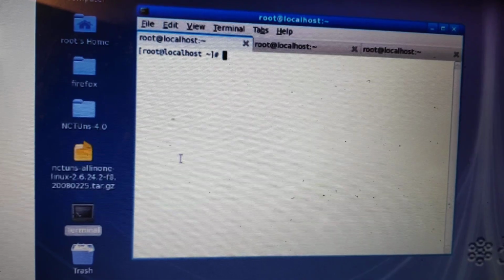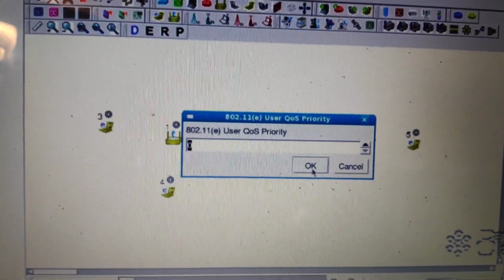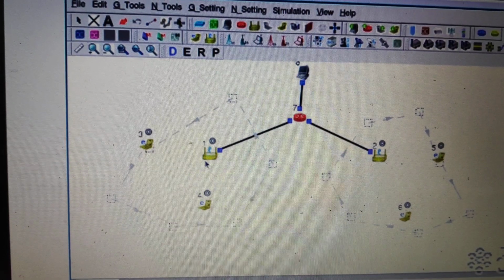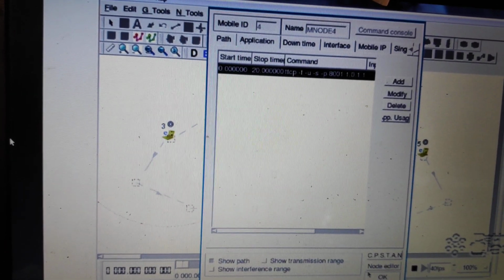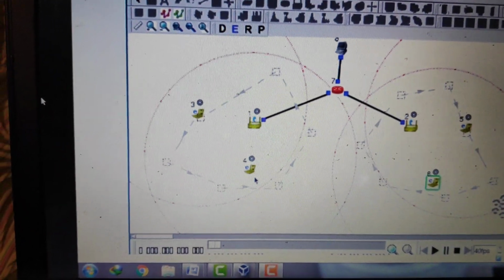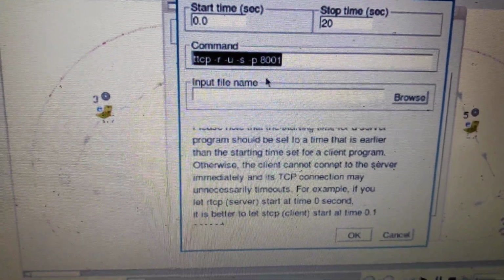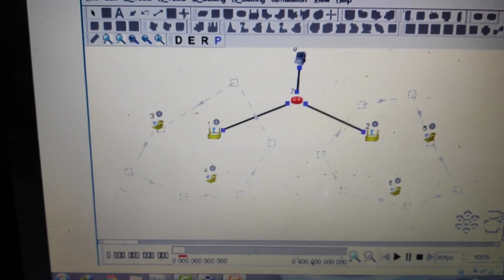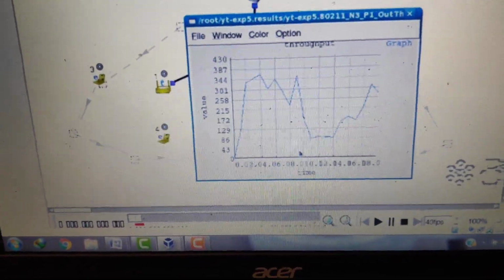CN LAB - Wire less lan (CSE Department)